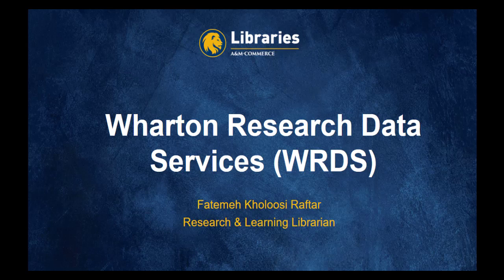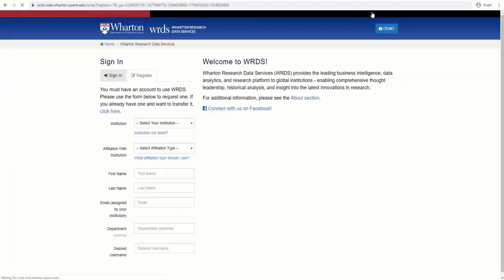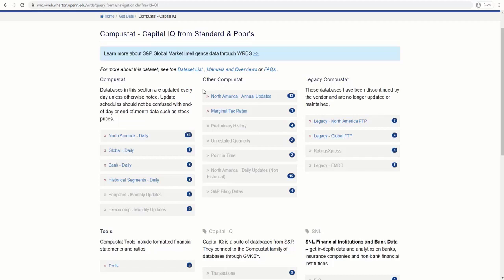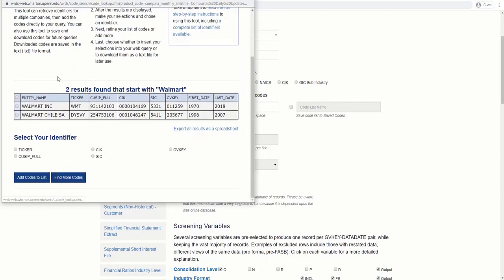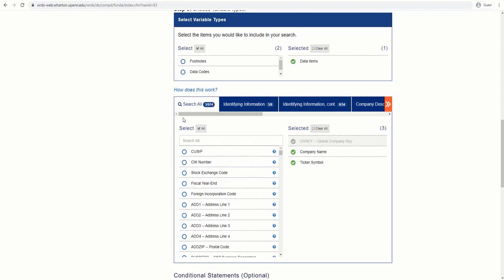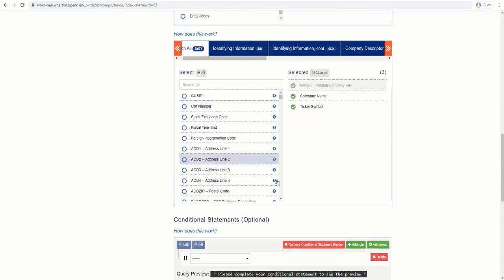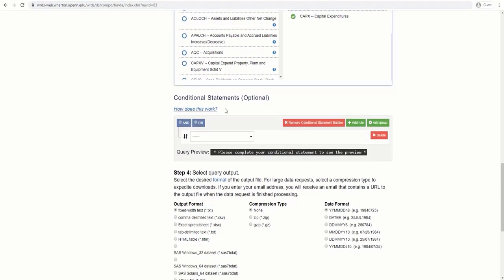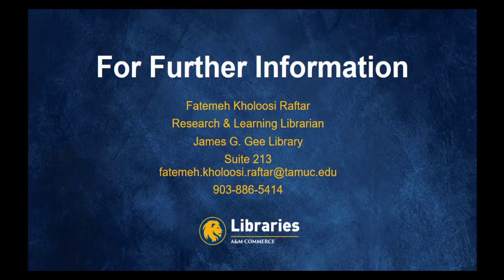Wharton Research Data Services (WRDS)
This video will show you how to access Compustat via WRDS to find Fundamental data.